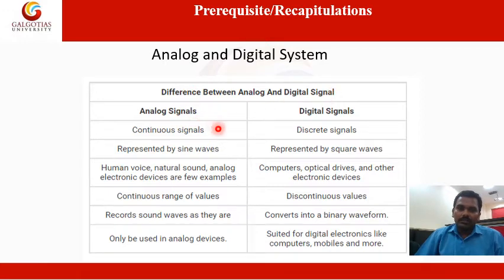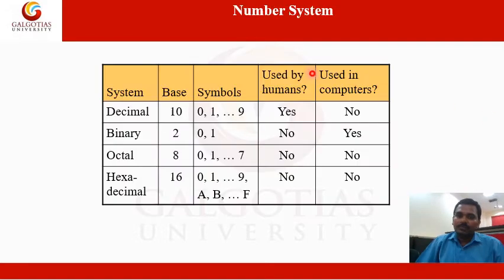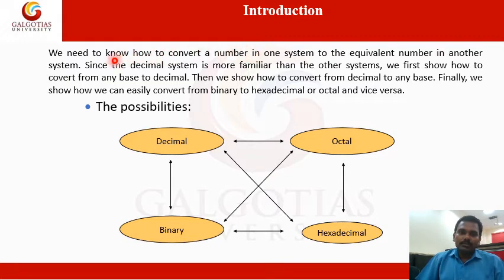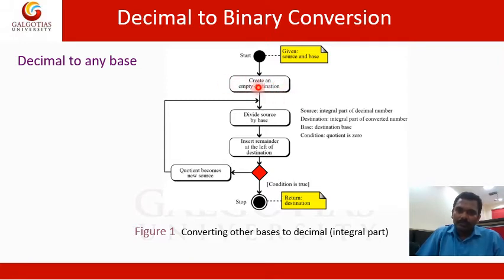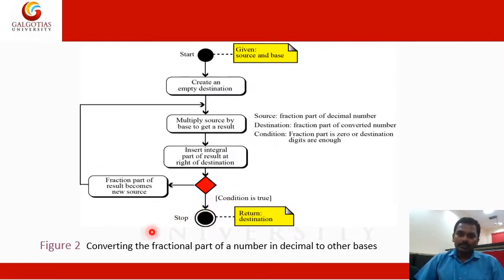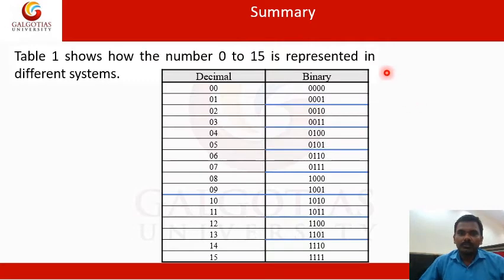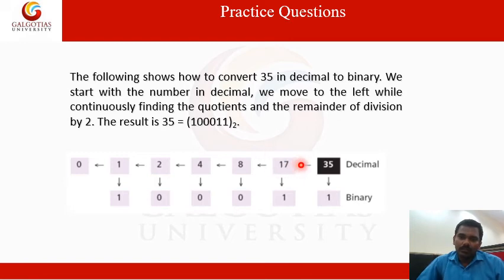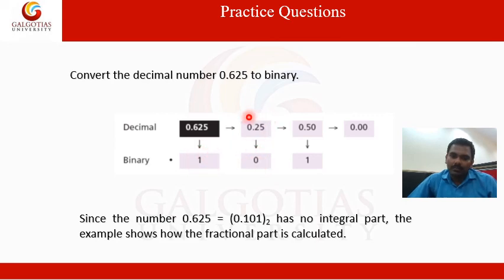BSCP3005, Digital System and Applications: Decimal to Binary to Decimal Conversion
Decimal to Binary to Decimal Conversion